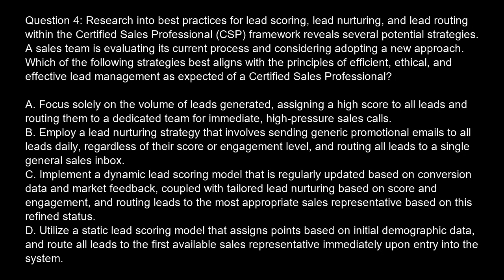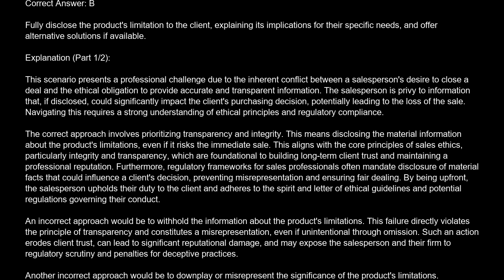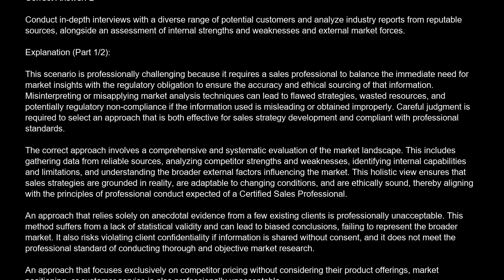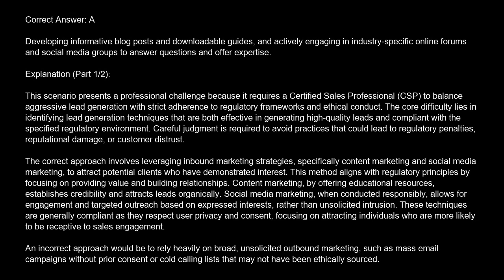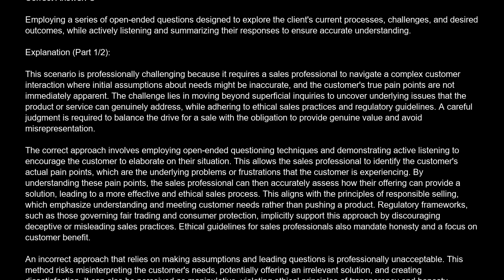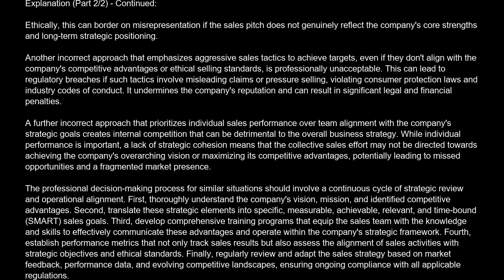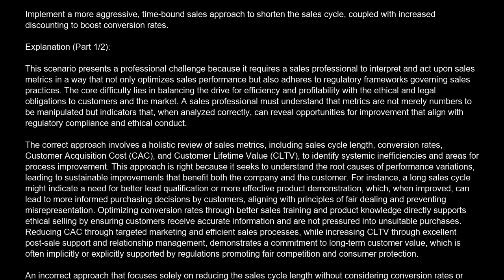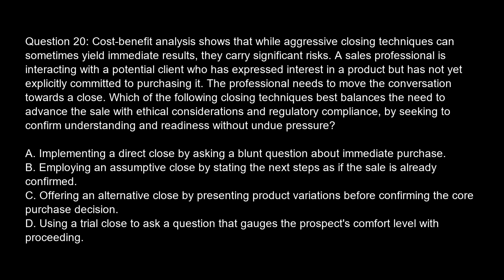Certified Sales Professional CSP Free Practice Test And Answers Updated